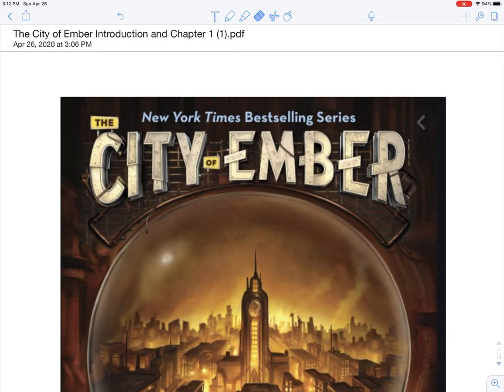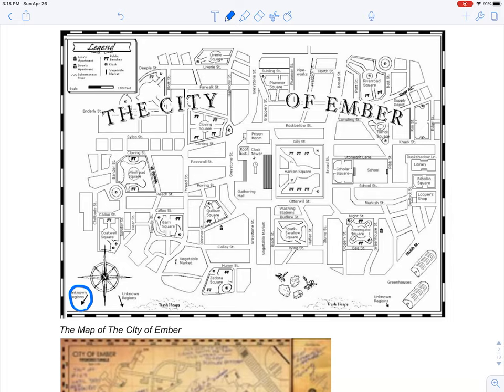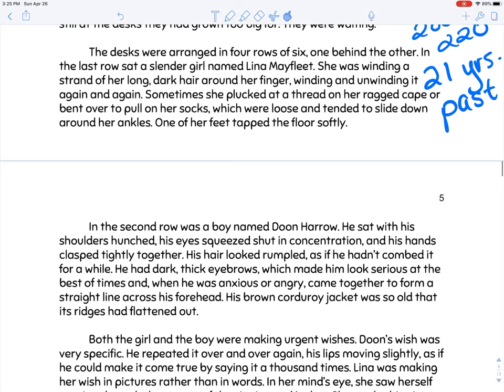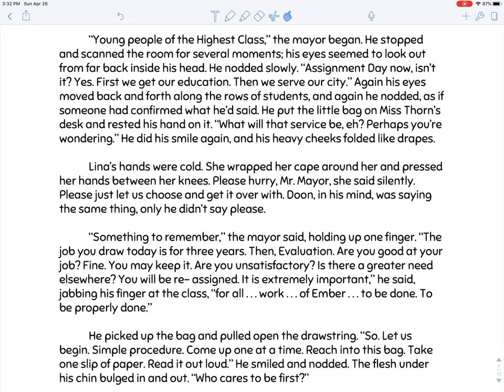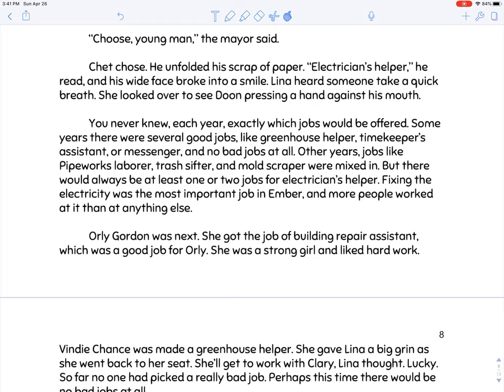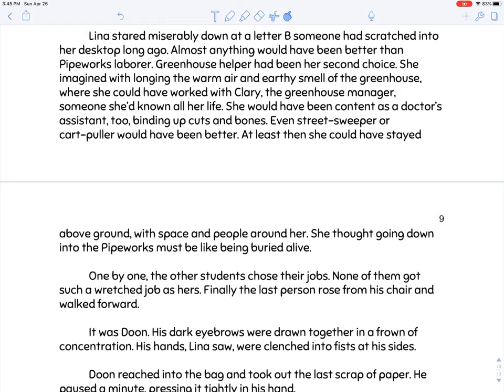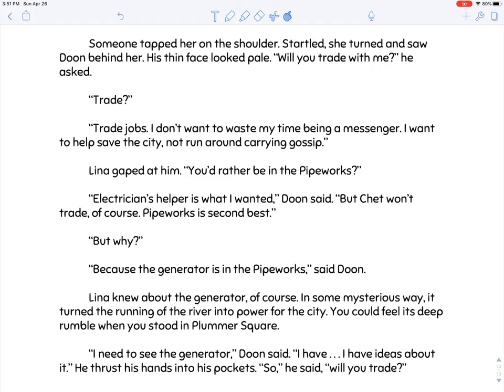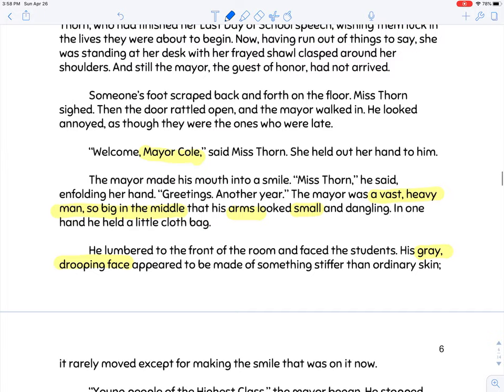The City of Ember by Jeanne DuPrau Introduction (Instructions) and Chapter 1 (Assignment Day)